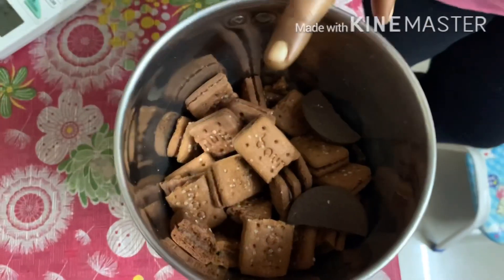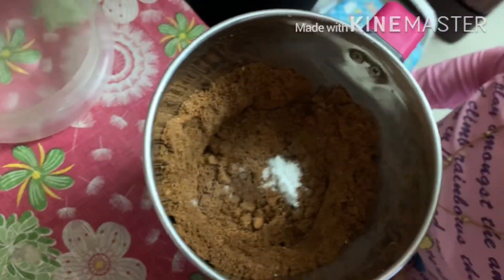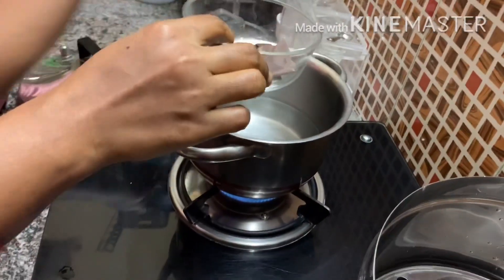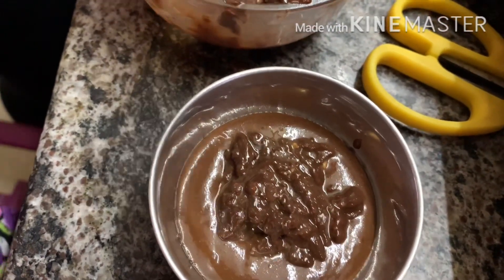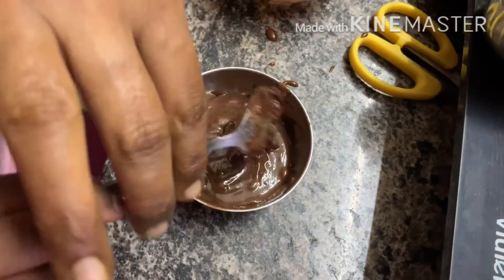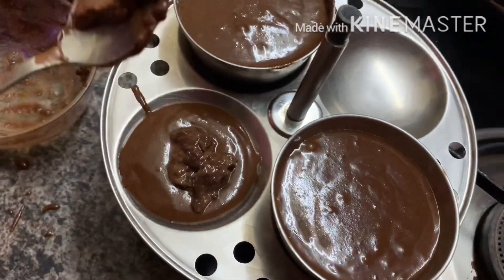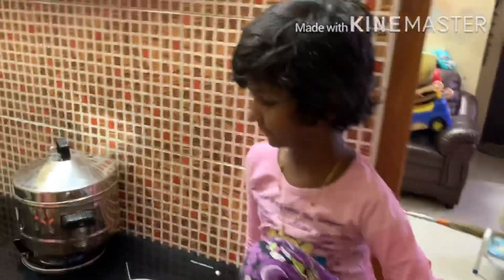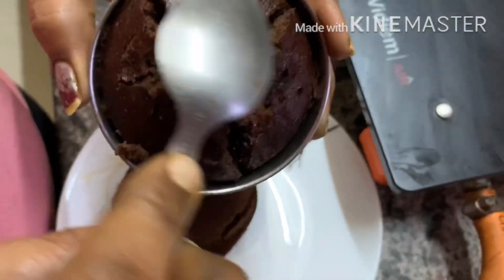Choco lava cake |lock down recipe| soundarya homemaker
Hi friends hope u al dng gud. in this video i tried choco lava cake nd also on idly cake pls try in ur home nd give feedback. Thank u